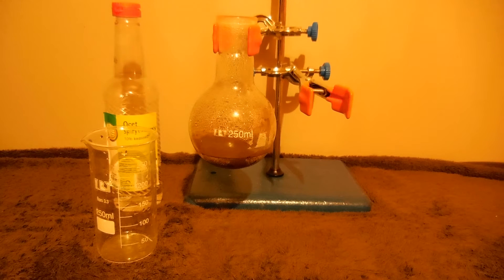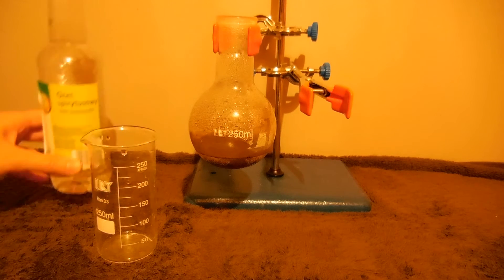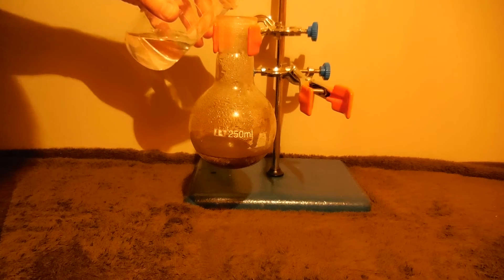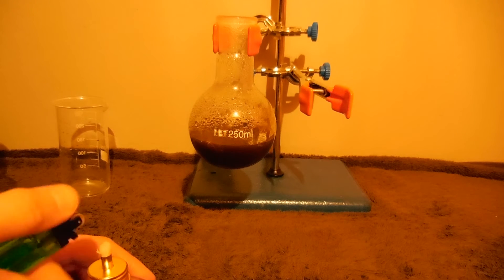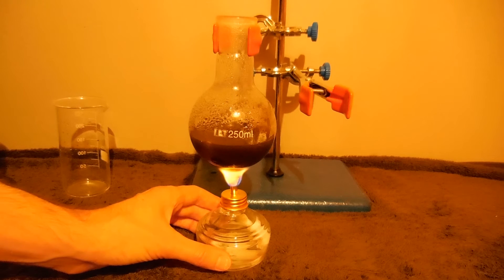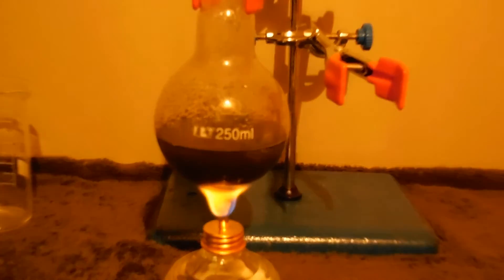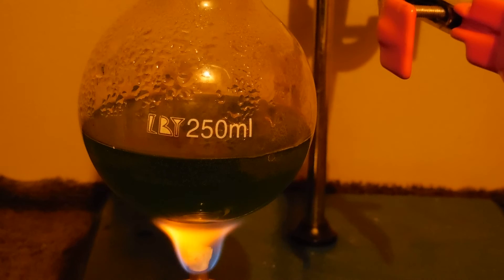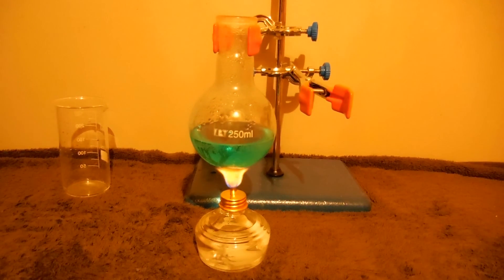Chemistry Experiment How To Make Copper Acetate Full HD video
In this experiment I will show you how to make Copper Acetate, using Copper Oxide and Acetic Acid.

CuO+2CH3COOH&gt;Cu(CH3COO)2+H2O